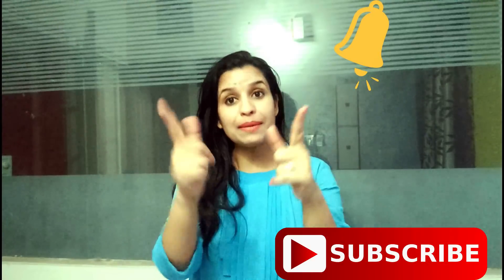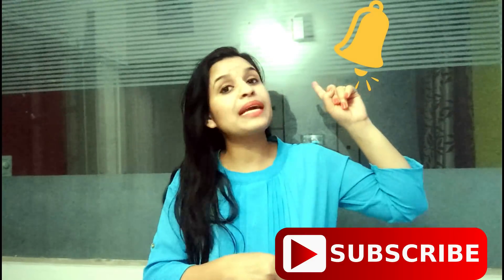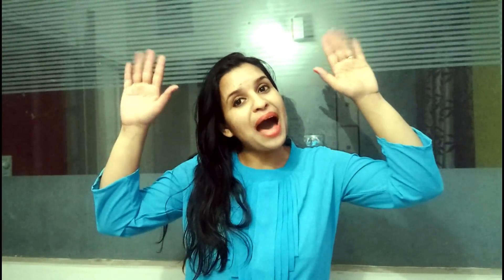DIY बाहर जाने से पहले 1 दिन में परियों जैसे पिंक लिप्स बनाने हैं तो इसे लगाएं pink lips mjeet kaur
Please click the LIKE button if you'd like my videos & efforts that I put to keep in touch with you guy's .

DAILY NEW UPLOADS  !!